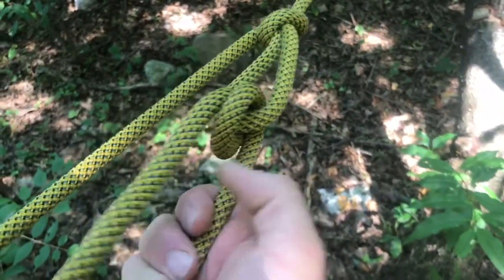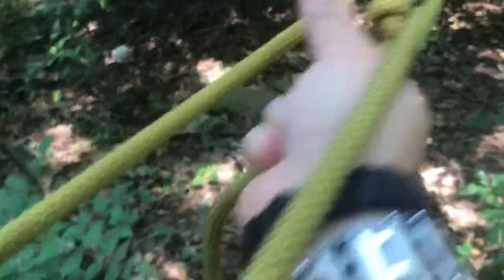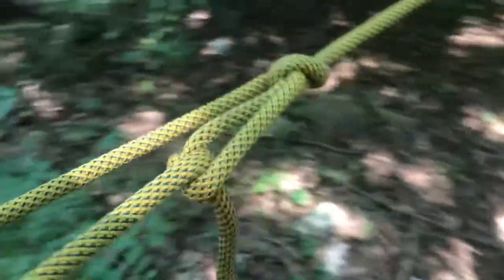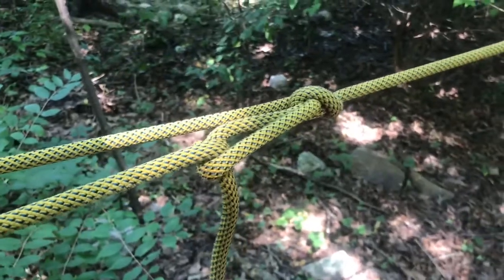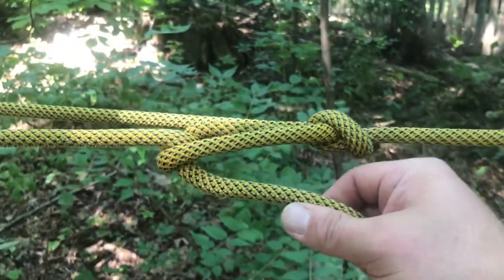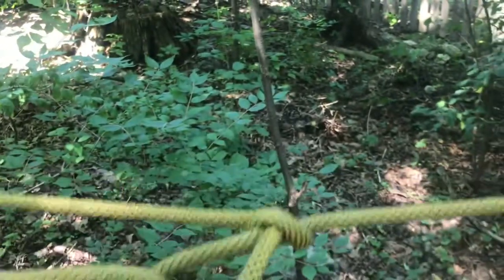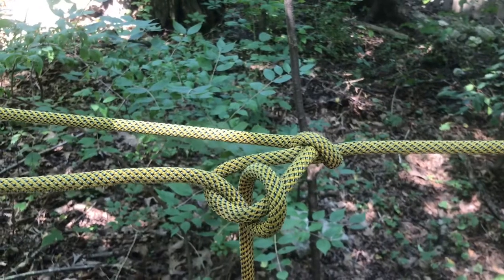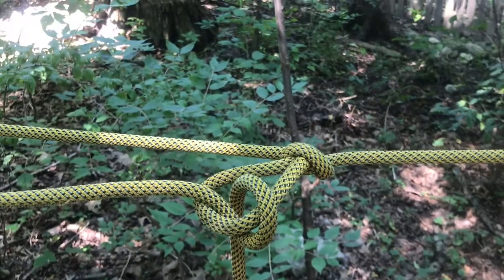60 Second Sunday - Self biting Trucker’s Hitch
Learn a variation of the Trucker’s Hitch and never lose tension on your lines again.